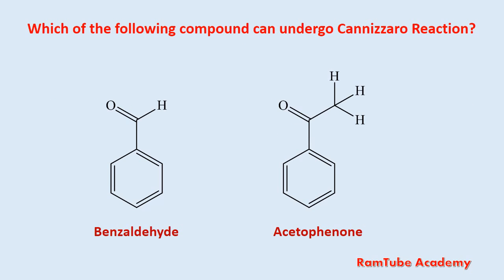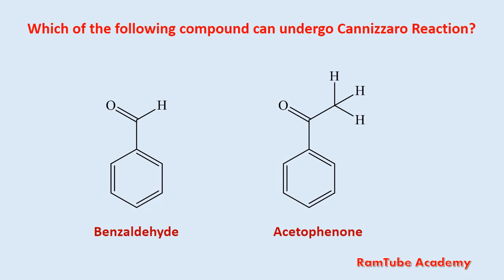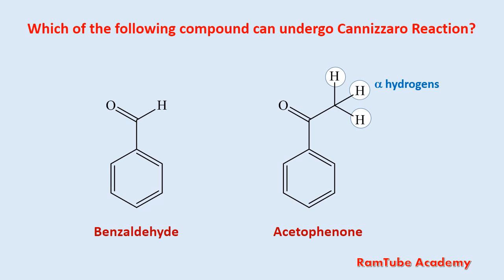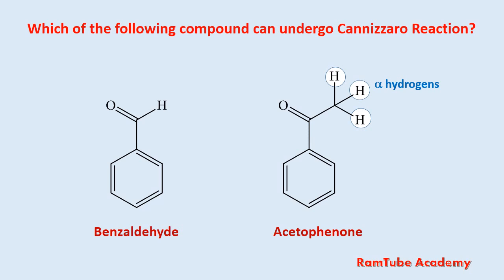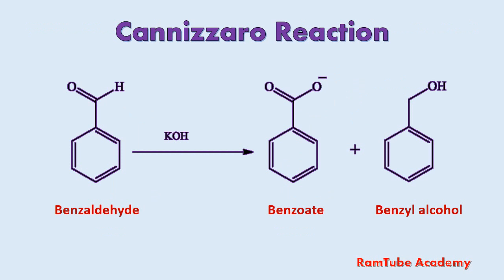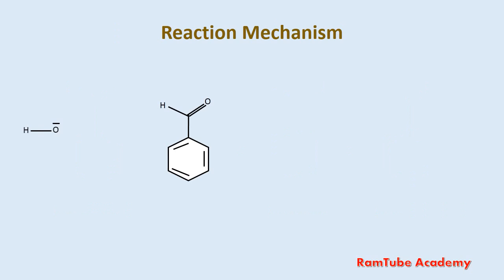Cannizzaro reaction with animated reaction mechanism (Easy)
The Cannizzaro reaction, named after its discoverer Stanislao Cannizzaro.